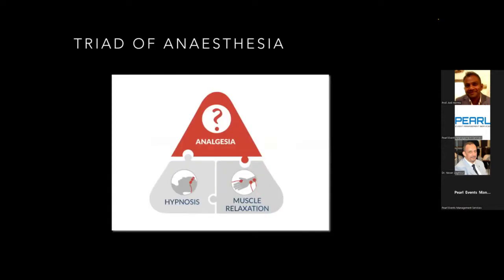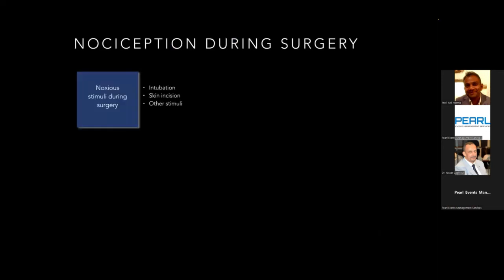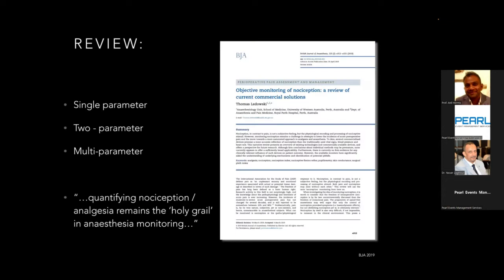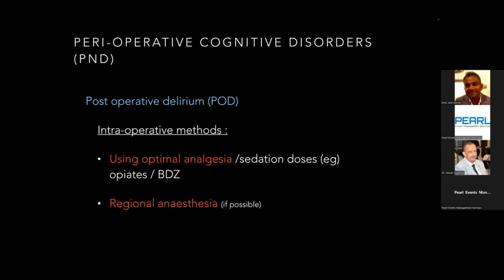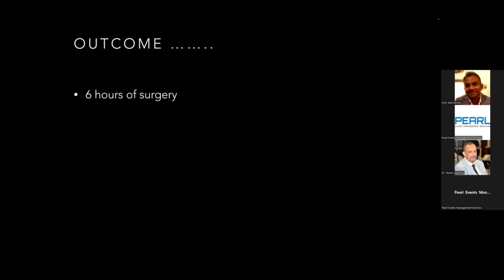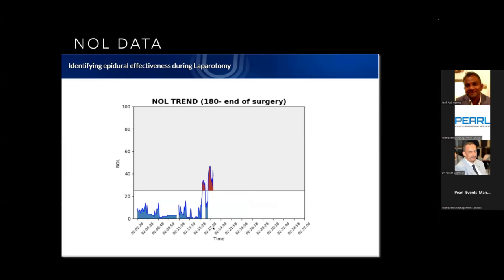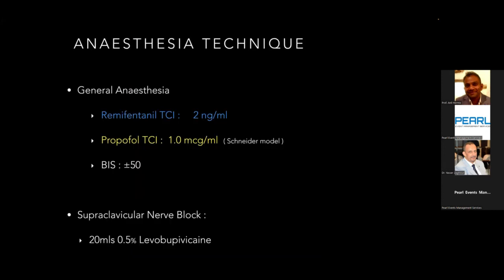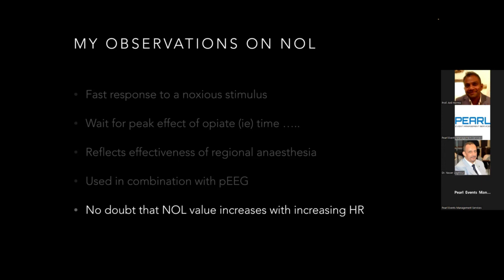Prof. Anil Hormis - An Introduction to Nociception Monitoring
Abu Dhabi Anesthesia Club Webinar